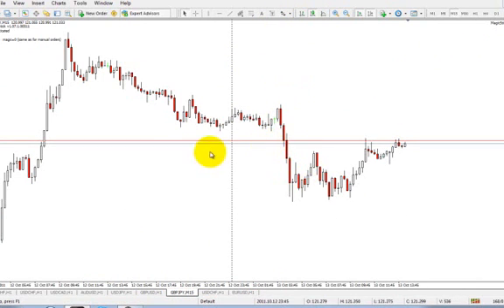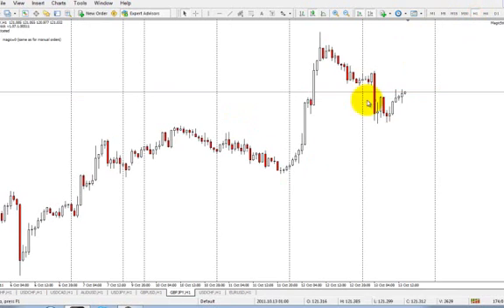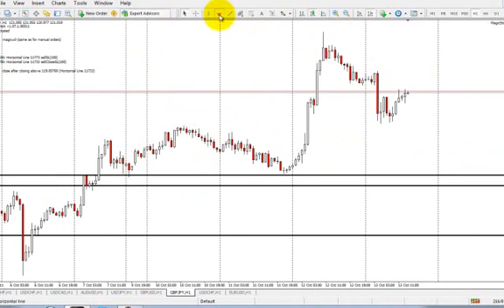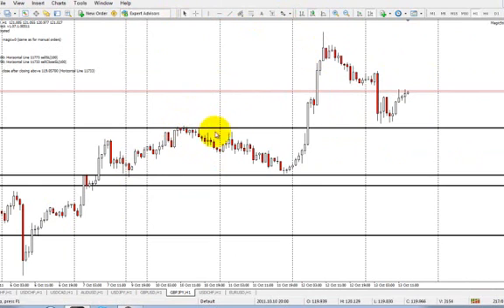trendline tool bounce trade sell and buy reversal command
This command is simply amazing watch the video now on how it can be used for traders that like trendlines or even strong support and resistance bounces.  This command can be used for retests of a break out or support and resistance bounce or even a continuation waiting for the candle to close.  Watch this video and see how this might be a command you will be using.